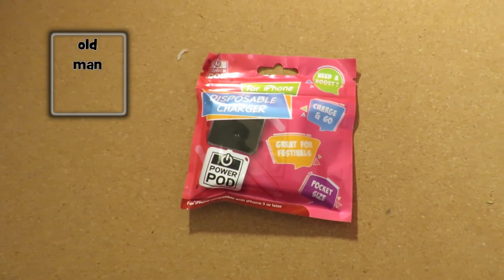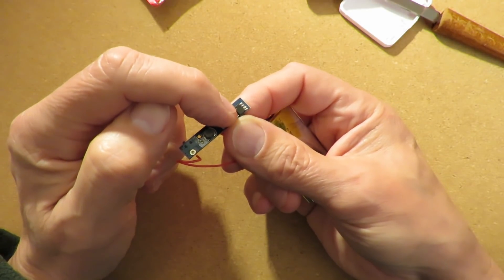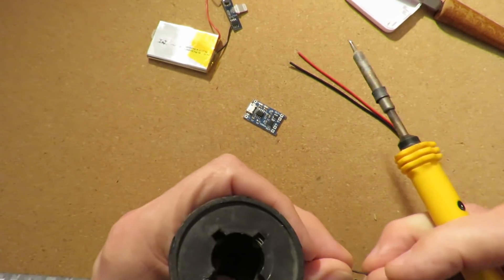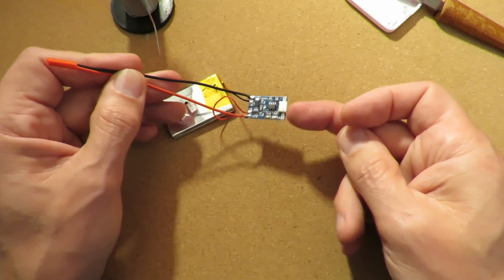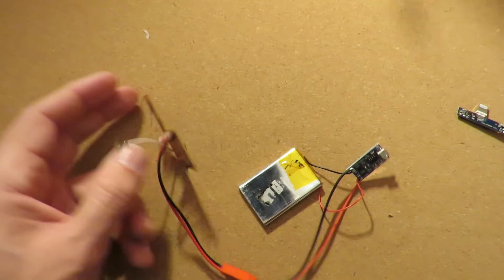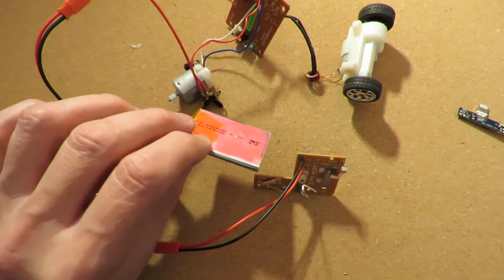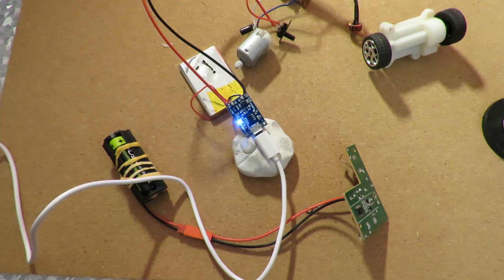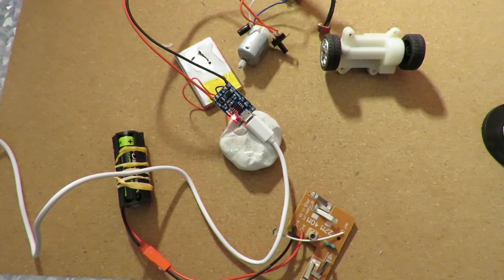Poundland Power Pod what can I use it for?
Poundland Power Pod what can I use it for? Fit a TP4056 with Battery protection LIPO Charger Module Board Micro USB TE420 and a JST connector.

5pcs TP4056 with Battery protection LIPO Charger Module Board Micro USB TE420

Massimo C added this helpful comment
Those TP4056 modules are great however they come by default set to charge at 1A so when used with smaller cells they need to be modified to reduce the charge current. You need to change Rprog (usually R3 on the module but check) according to the values in the datasheet and the charge current should be half C (capacity of the cell) or less.
In this case a 4 to 5k resistor and the current will be 300 to 250mA